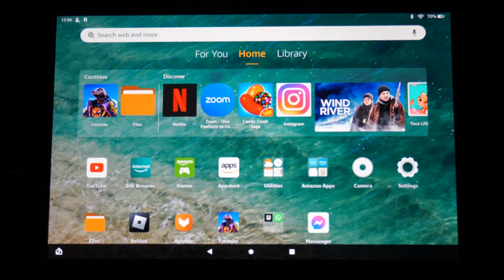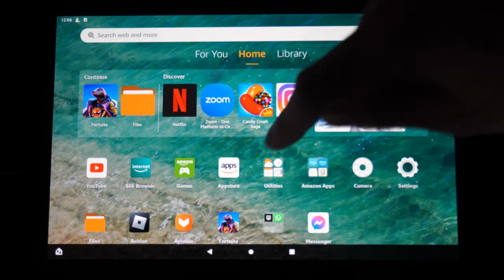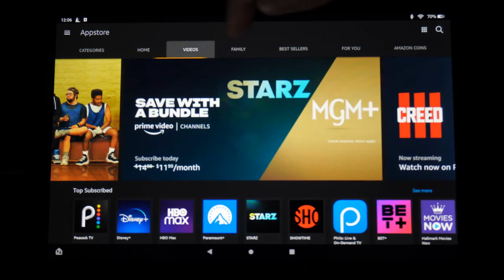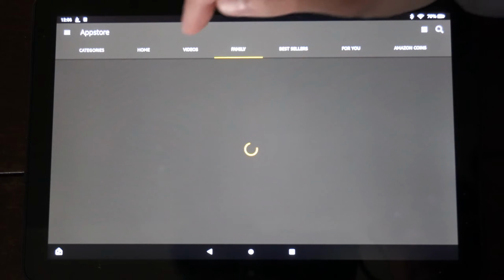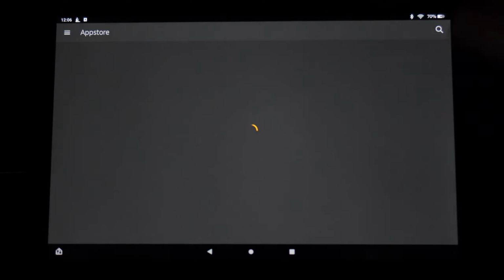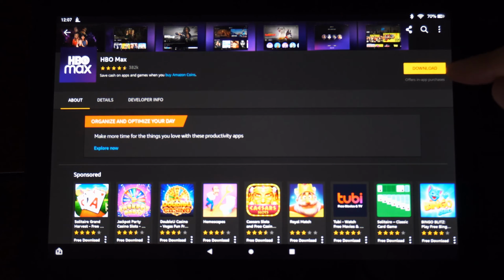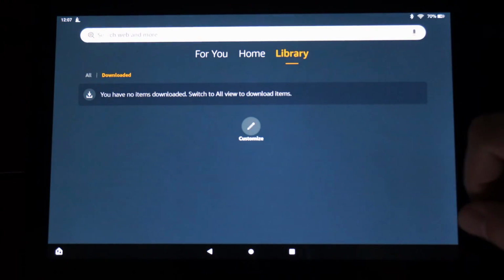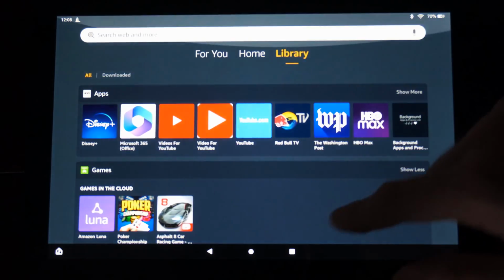How to Download Apps & Locate Appstore on Amazon Fire HD 10 Tablet (Fast Method)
Do you want to know how to download apps and locate appstore on amazon fire hd 10 tablet! To download apps go to the appstore on the home screen and locate the apps. You can search for the specific app or locate them through the different categories!